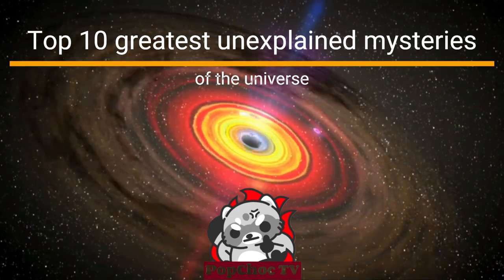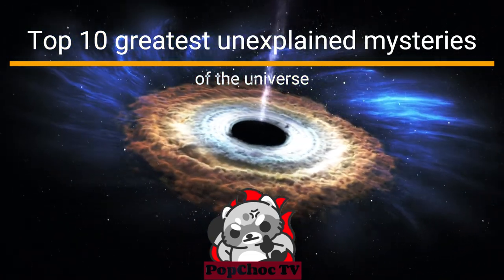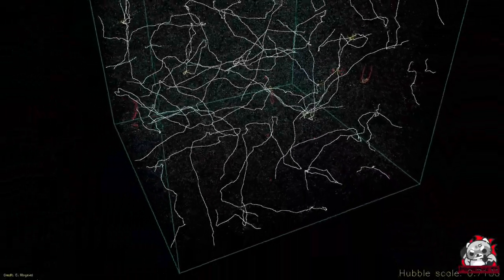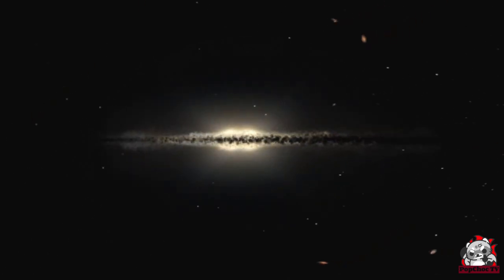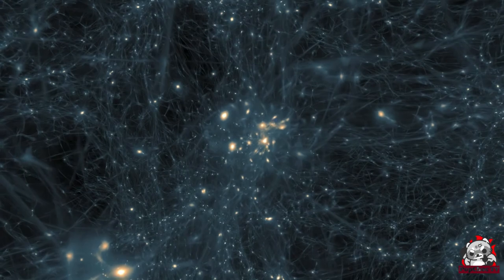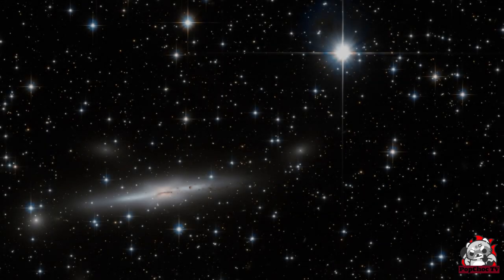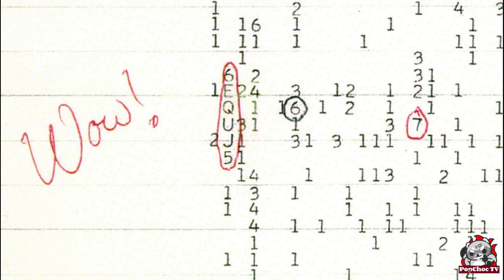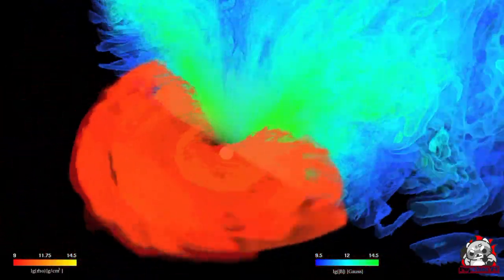UNBELIEVABLE Space Mysteries!🌌Secrets the Universe Doesn't Want You to Know! 🛸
Prepare to have your MIND BLOWN as we uncover the TOP 10 most unbelievable space mysteries that have left even the brightest scientists scratching their heads! 🌌 From eerie megastructures to the perplexing nature of time itself, these cosmic enigmas will leave you questioning everything you thought you knew about the universe. Can YOU handle the truth? Click now to unravel the secrets the cosmos doesn't want you to know! WARNING: This video might just turn you into a space fanatic! 🔥🚀

00:00 Introduction
00:55 dark matter
01:57 dark energy and expanding universe
02:51 Fermi Paradox
03:36 fast radio bursts
04:21 Tabby's Star
05:05 Great Attractor and galaxy clusters
05:52 the Wow! Signal
06:29 quasars
07:00 gamma-ray bursts
07:51 the perplexing nature of time

CREDIT CONTENT:
UNIVERSE EXPANSION
Chris Ringeval

Author  ESO/L. Calçada
Author  ESO/M. Kornmesser
-ESO
Author  ESO/M. Kornmesser

MILKY WAY:
-Planets everywhere
Author  ESO
-Catalog page · Full-res (MP4)
Author  NASA/JPL-Caltech
-Vimeo: Milky Way Time-Lapse Rework (view archived source)
Author  GaryP
-ESO
Author  ESO/NASA/JPL-Caltech/M. Kornmesser/R. Hurt

Author  Sean Kelley/The Quantum Atlas
-DeRham00
-Lucas Vieira

GALAXY CLUSTER:

Author
CLUES - Constrained Local Universe Evolution Simulation
SCIENCE ADVISORS Dr. Joel Primack - University of California Santa Cruz Dr. Anatoly Klypin - New Mexico State University Dr. Stefan Gottlöber - Astrophysical Institute Potsdam
CLUES - VISUALIZATION Chris Henze - Advanced Supercomputing Division - NASA Ames Research Center Nina McCurdy - Outreach Coordinator - University of California Santa Cruz Dr. Mark SubbaRao - Adler Planetarium Patrick McPike - Adler Planetarium
CLUES - ADLER SHOW INTEGRATION Dr. Doug Roberts - Adler Planetarium
Mark Paternostro - Adler Planetarium
Author  ESO/INAF-VST/OmegaCAM/A. Fujii/Digitized Sky Survey 2. Music: John Dyson (from the album Moonwind).

TELESCOPE:
-Very Large Array Video
Author  Absolute Cosmos

GAMMA-RAY Burst:
"The missing link: Merging neutron stars naturally produce jet-like structures and can power short Gamma-Ray Bursts"
Author  Luciano Rezzolla, Bruno Giacomazzo, Luca Baiotti, Jonathan Granot, Chryssa Kouveliotou, Miguel A. Aloy

Author  NASA/JPL-Caltech

GREAT ACTOR:
-Artist’s impression of ancient galaxy megamerger
Author  ESO/M. Kornmesser